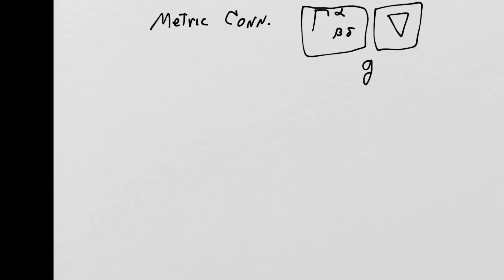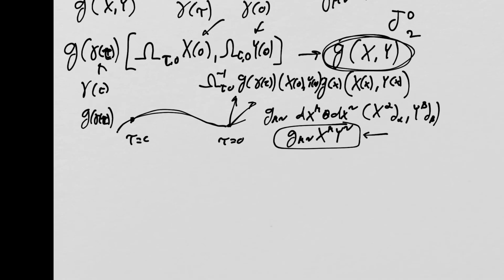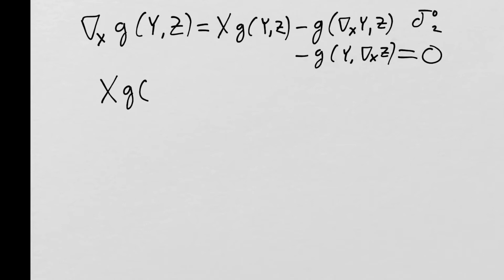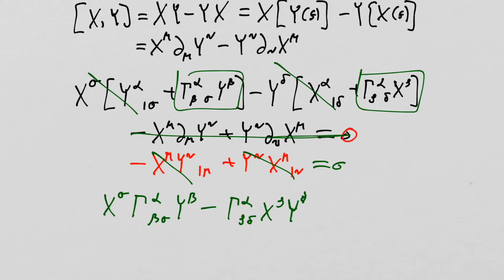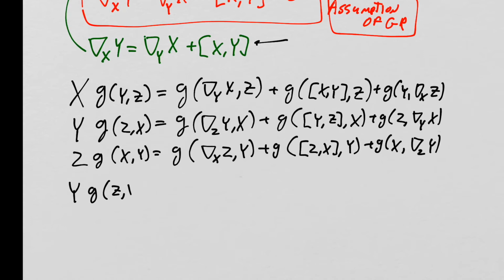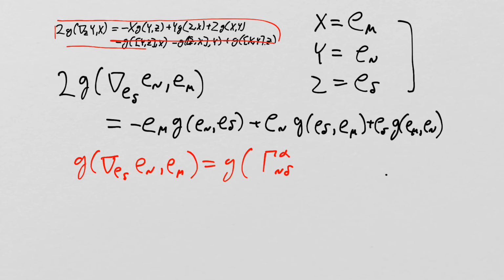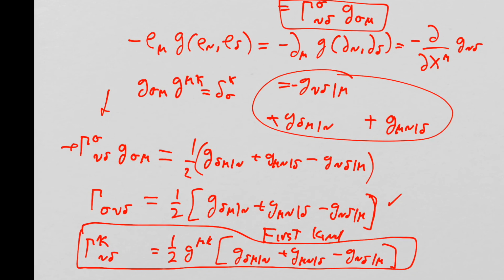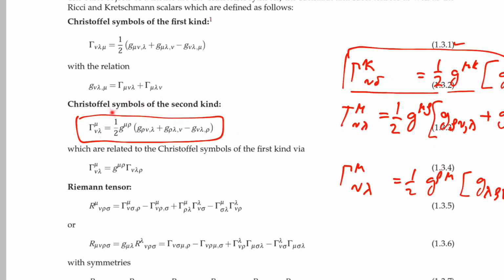What is General Relativity? Lesson 16: The metric connection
We finally derive the metric connection using the CFREE algebra and a conversion to the Catalog's COMP expression!

Errata: I never did demonstrate that [X,Y] was a vector, so you might have to look that fact up yourself. Also I called it the "Lie Bracket" but it should be called the "Lie Derivative".

Also I probably should have defined they symbols of the Fist Kind the same way they did in the catalog!